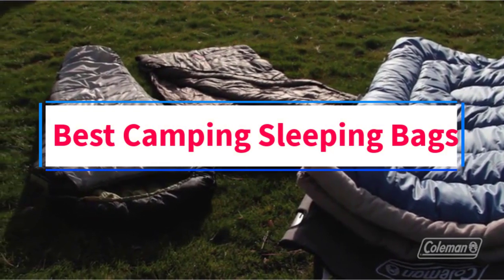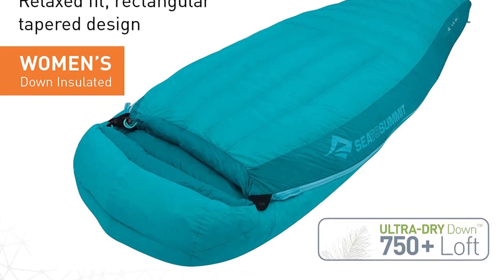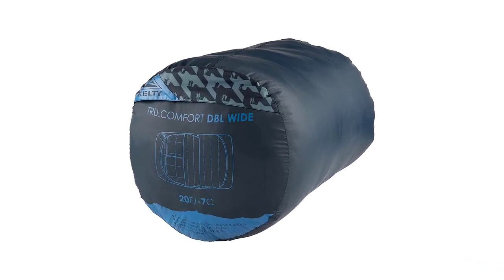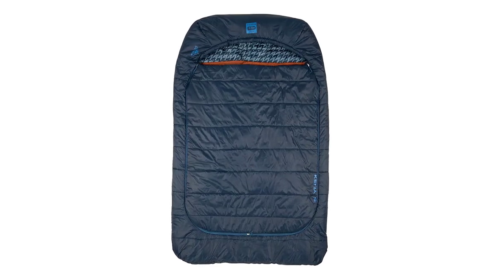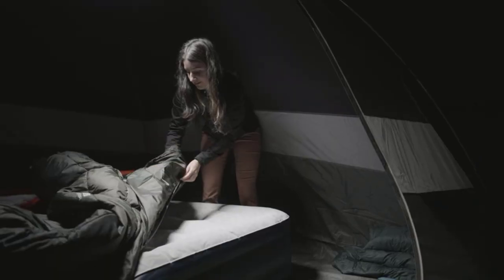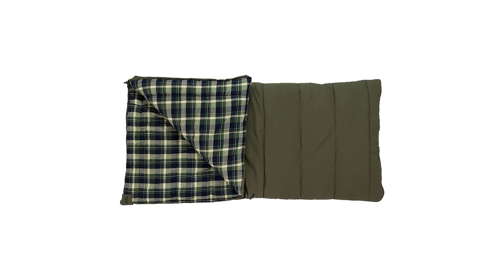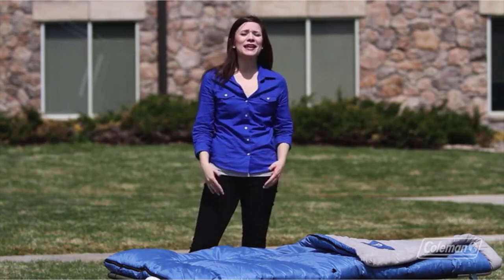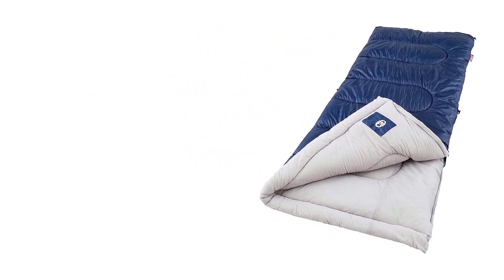Want the Best Camping Experience? - Top Backpacking Sleeping Bags to Buy Now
In this video, we listed the Best Camping Sleeping Bags that are available on the market for their true quality, actually, I tried to make the list based on their popularity quality-price durability user opinions and more.